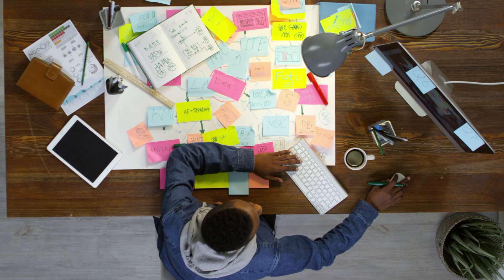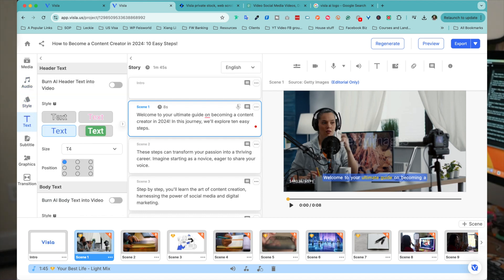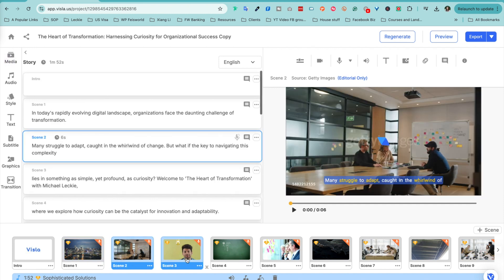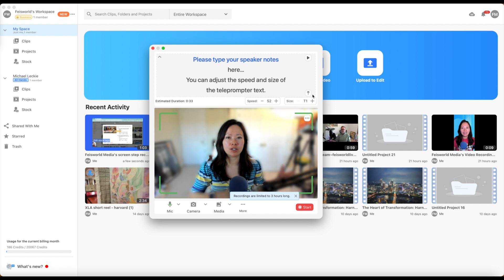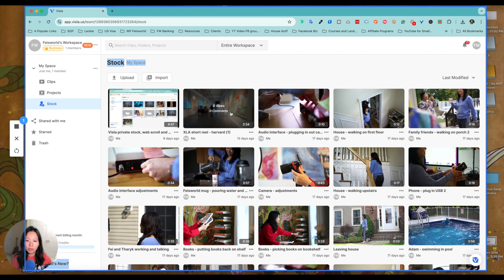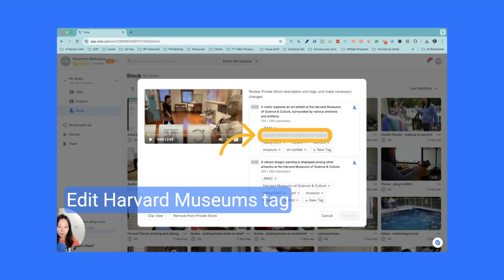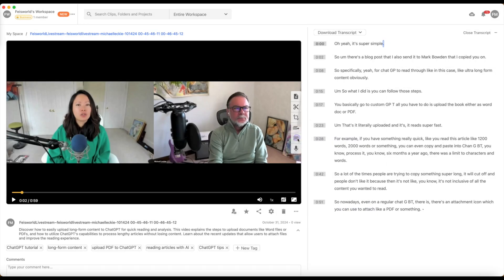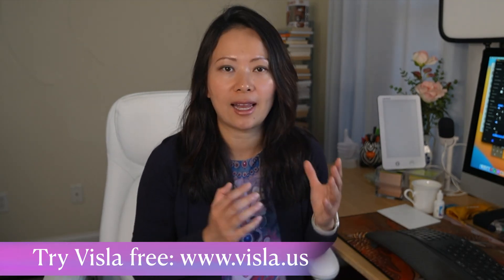Best AI Video Generator, Editor and Screen Recorder | Visla AI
Creating videos can be challenging, especially for creators and small business owners looking to boost their content. But what if there was an AI tool that made video creation faster, easier, and even fun? In this video, we introduce you to Visla, an AI-powered video platform that takes the hassle out of editing, scripting, and voiceovers.

Visa offers a range of features designed to streamline your video production, including an AI video generator, private stock library, and advanced editing tools that automatically handle cuts, captions, noise reduction, and background music. Whether you’re an author, podcaster, marketer, or educator, Visa makes it simple to transform your written content into professional-looking videos.

Watch as we walk through the platform, demonstrate its capabilities, and show you how to create captivating content with ease. Ready to elevate your video game? Try Visla for free

Chapters:
00:00 – Introduction to Visa
00:32 – Key Features of Visa
01:40 – Use Cases for Visa
03:21 – Detailed Editing Capabilities
11:20 – Collaboration and Pricing